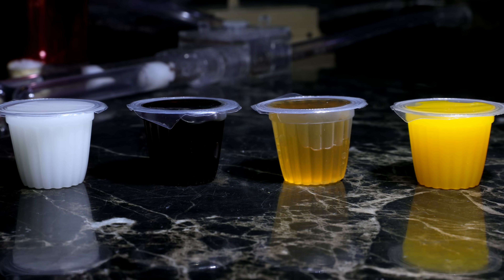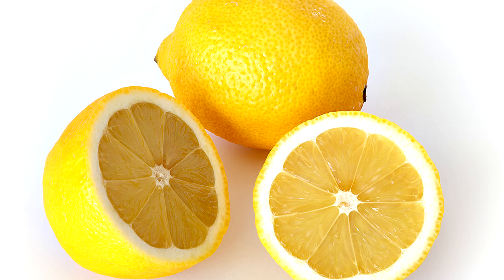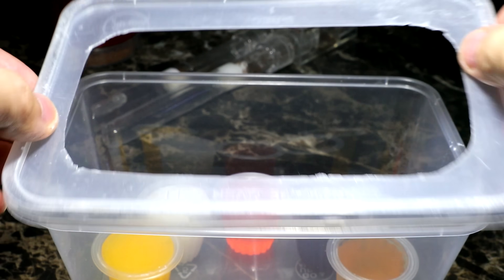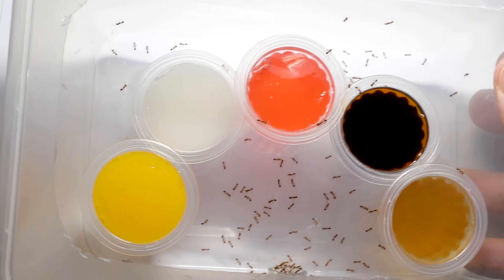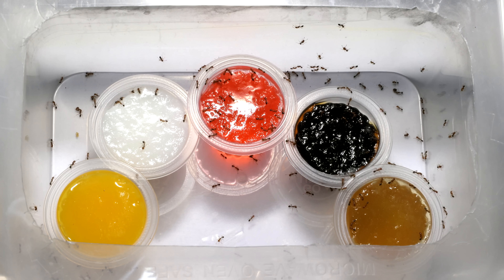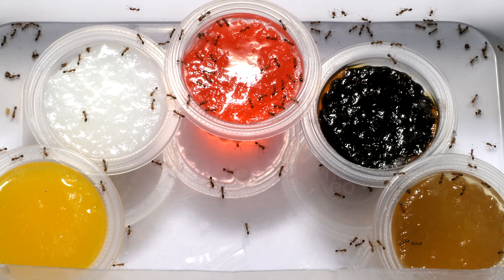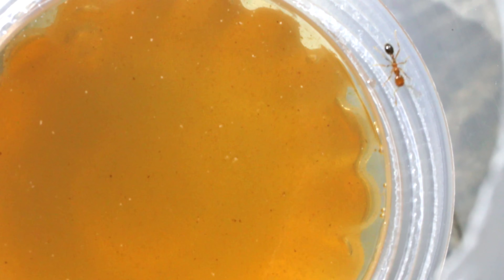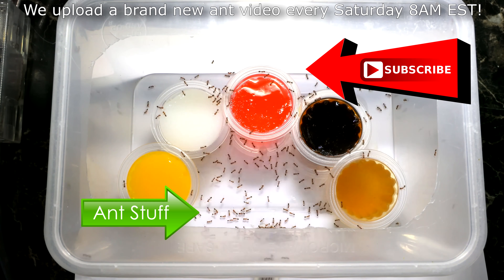Which of these FIVE FLAVOURS will FIRE ANTS love most? | Fire Ant Taste Test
I did an experiment using my pet fire ant colony as subjects to perform the ultimate taste test! I wanted to learn which of five irresistible flavours (white sugar, brown sugar, honey, banana, and strawberry), my ants would love the most. The results were surprising! Join me on this epic gastronomical ant discovery! Ant love forever! This video was shot in 4K Ultra HD resolution.